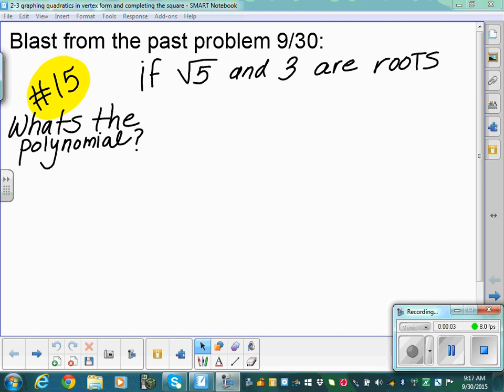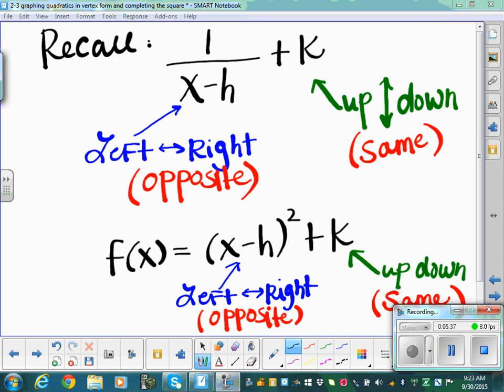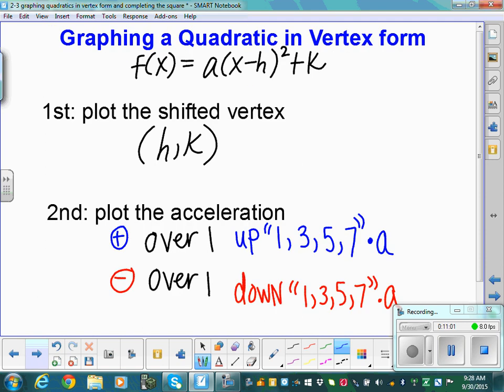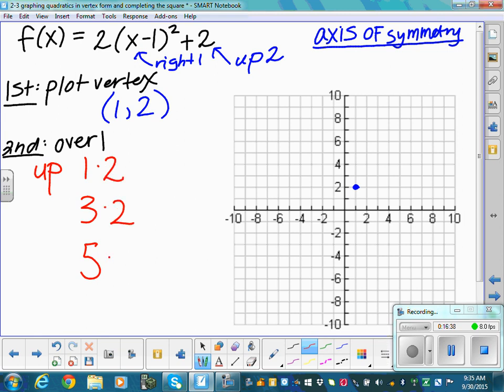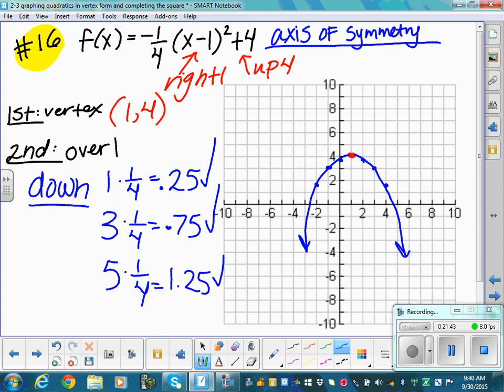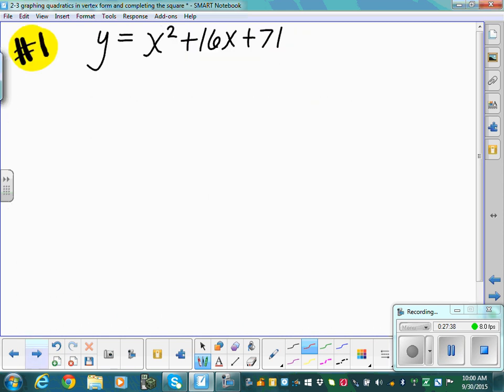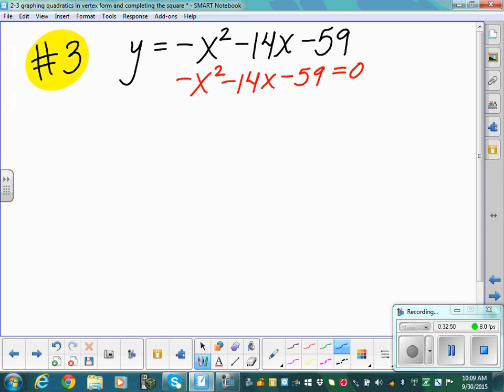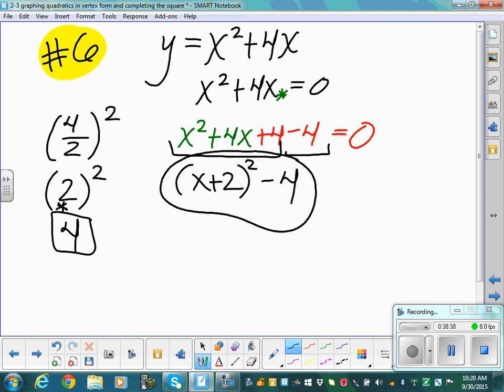2-3 graphing quadratics in vertex form/ completing the square